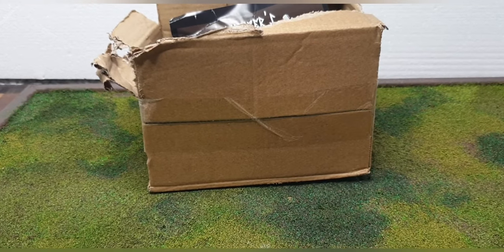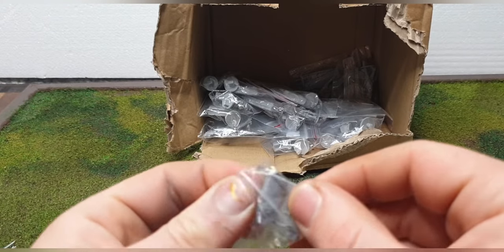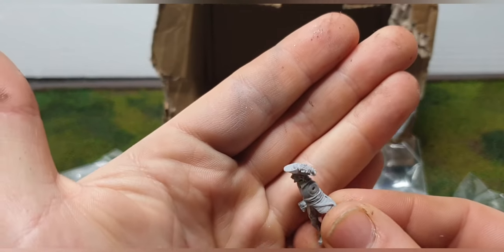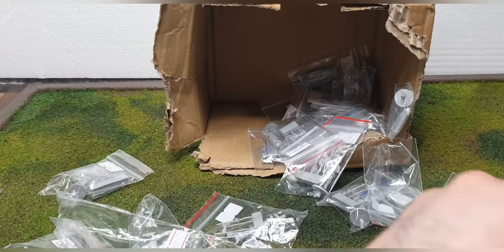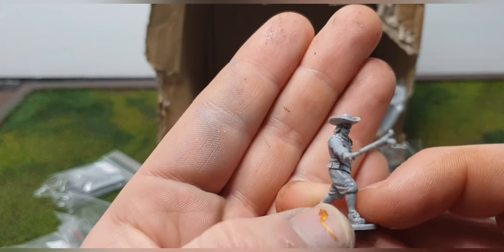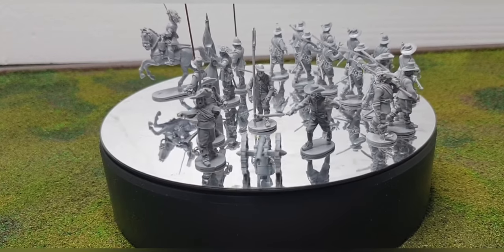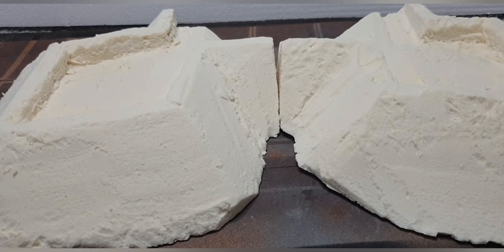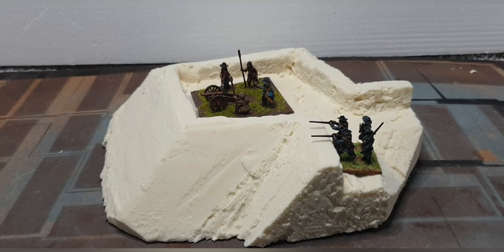The best 28mm English civil war/ Thirty years war figures on the market and a new challenge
just a quick unboxing and showcase of some new figures purched from mezzers minis UK. have to be some of the best figures I've ever purchased.

also I have been set s new challenge from the guys over on the PCP live stream so thanks for the gents.